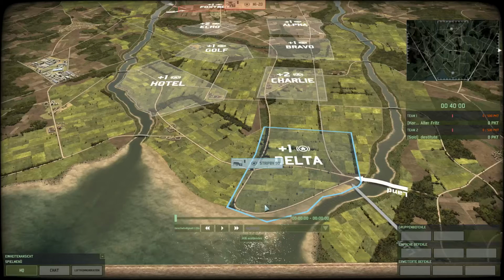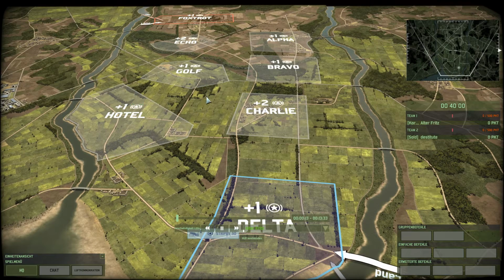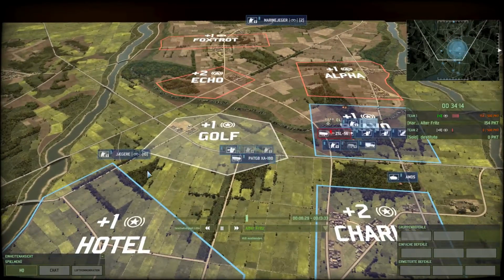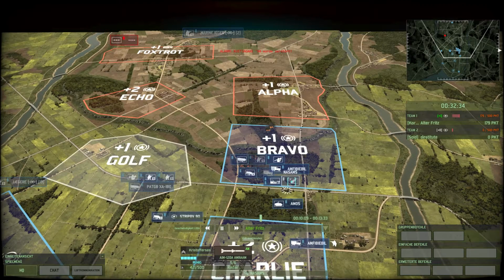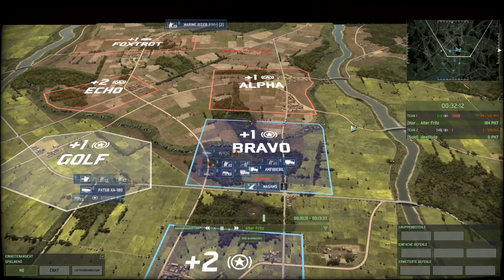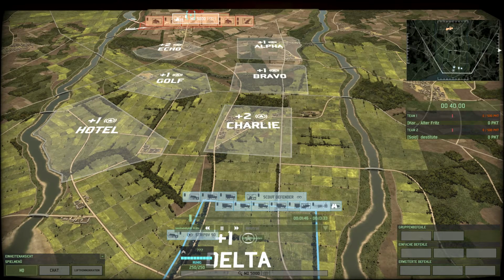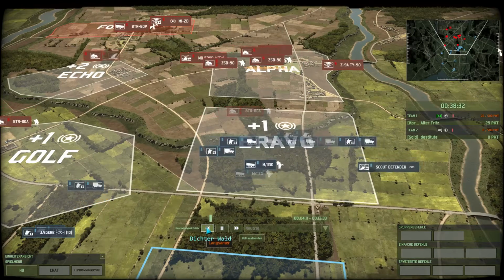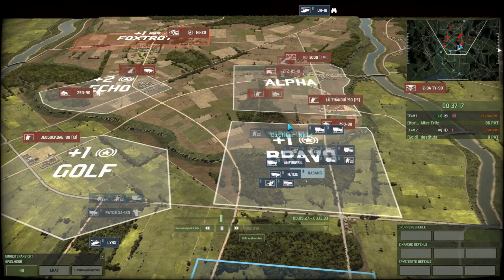Wargame Red Dragon - Second Match by Alter Fritz